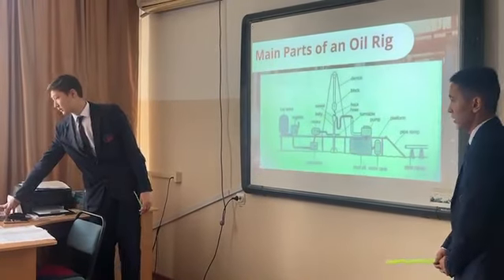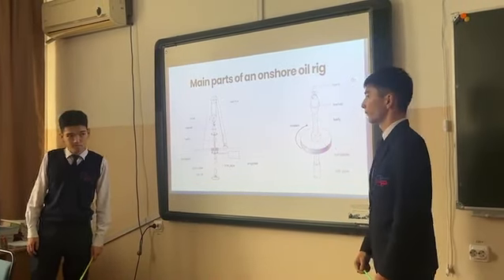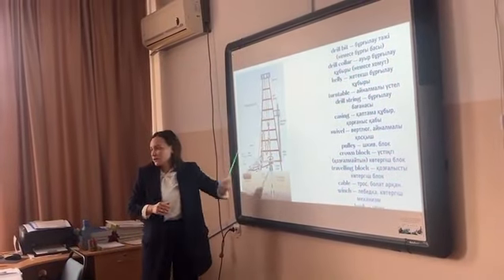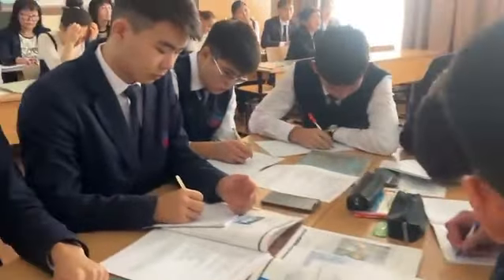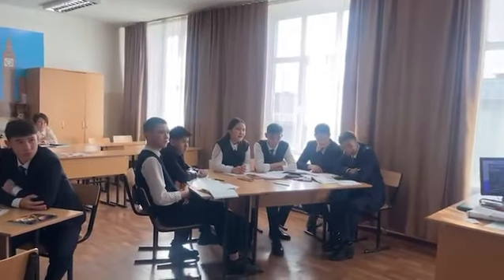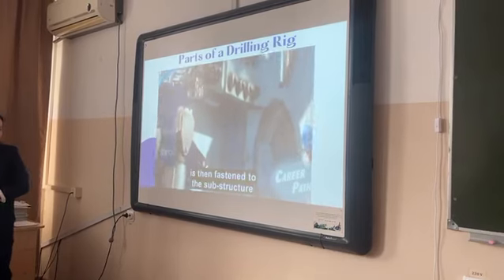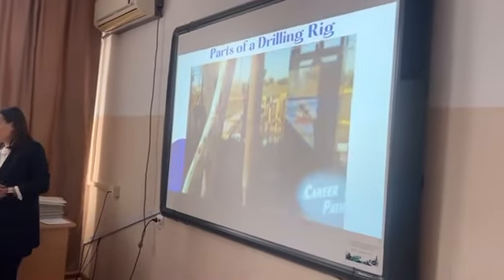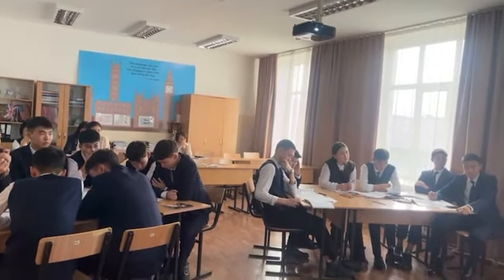Облыстық ашық сабақ. Садыкова Айжан Сайлаубековна!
Садыкова Айжан Сайлаубековна
Облыстық ашық сабақ
Тақырыбы: “Drilling”
Пәні: БМ 5 Кәсіптік қызмет аясында кәсіптік лексиканы қолдану 3 курс, Гк-31а